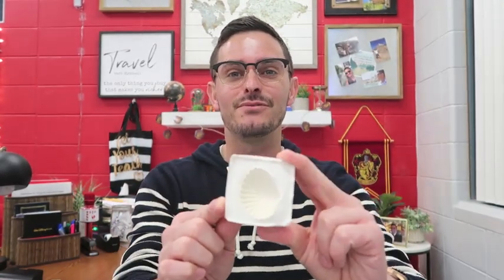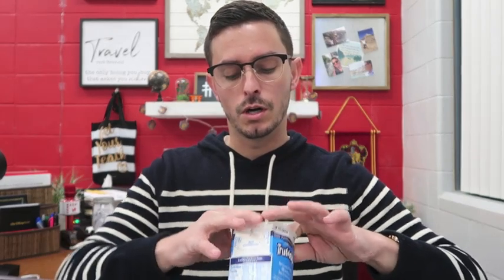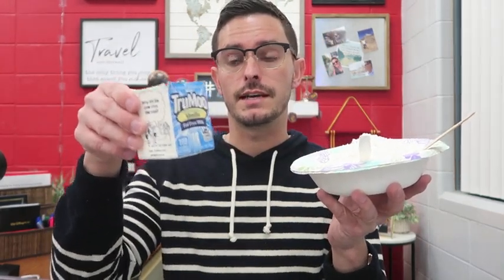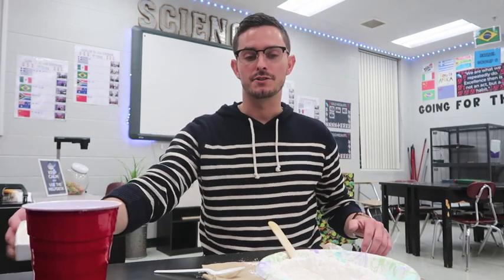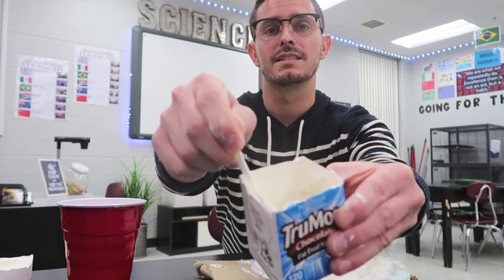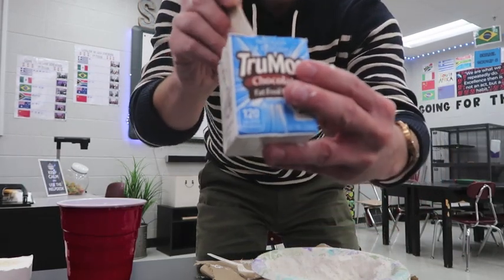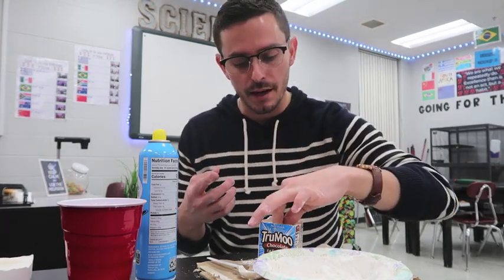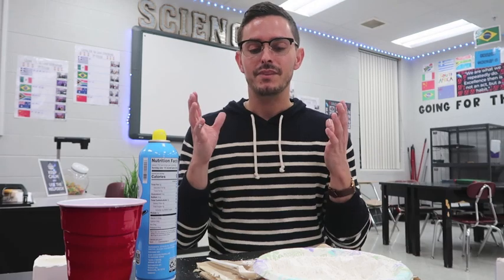How to Make Fossils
Each year as I am covering the Geologic Time Scale, I make homemade fossils with my students.  Your students will love this easy to create and hands-on activity!